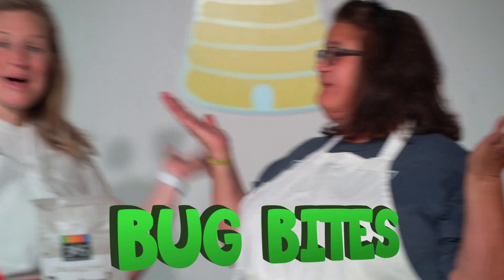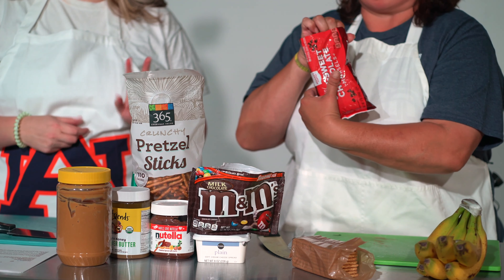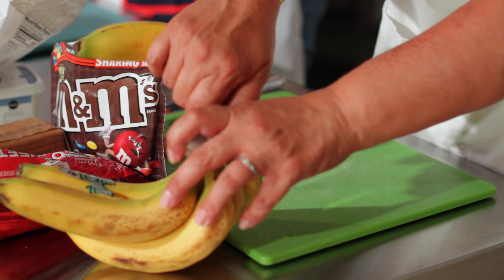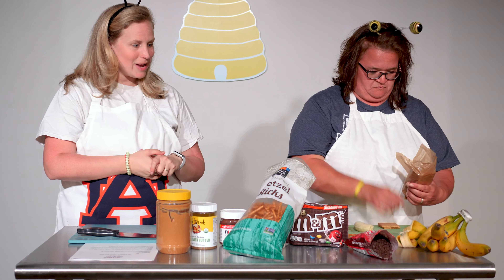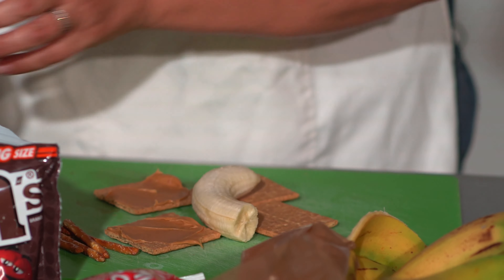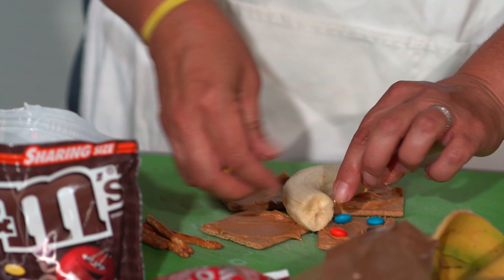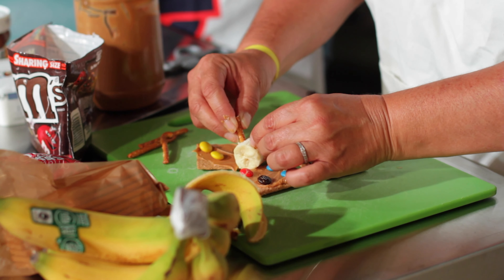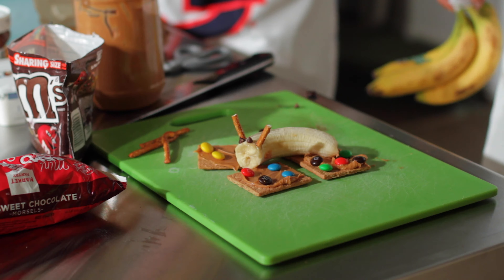VVBS Day 4 - Bug Bites/Snacks: Banana Graham Luna Moths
Today, Ms. Cristin (Trinity West Homewood UMC) and Ms. Amy (Gardendale-Mt Vernon) show us how to make luna moths out of bananas, graham crackers, and candy!